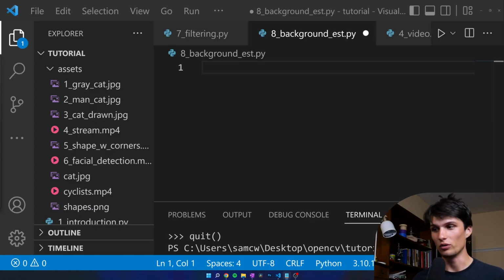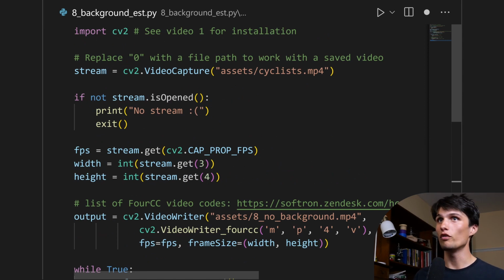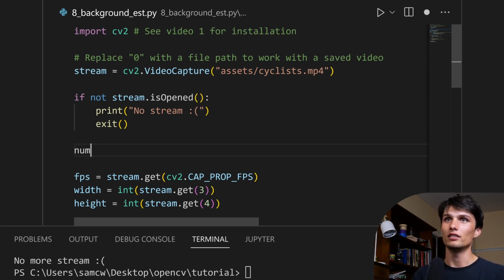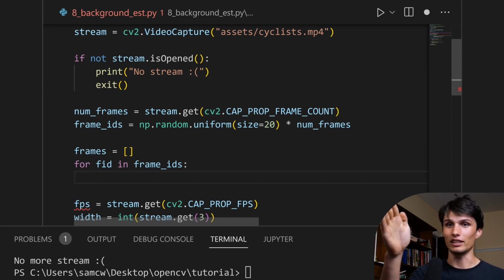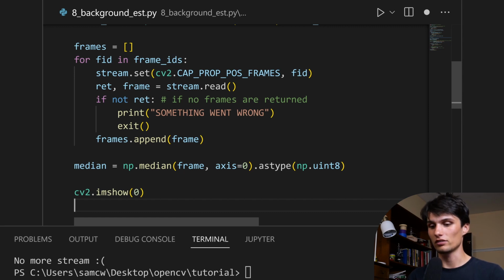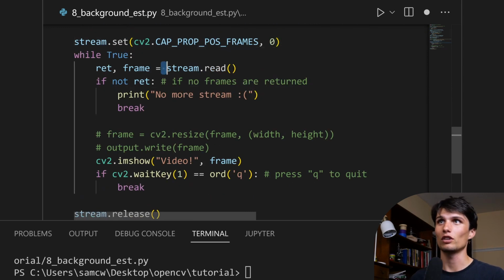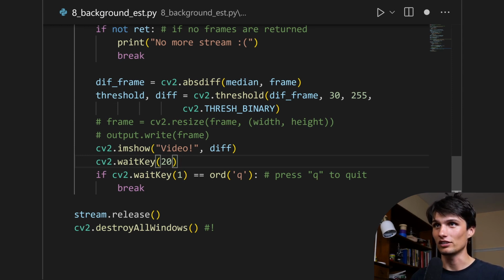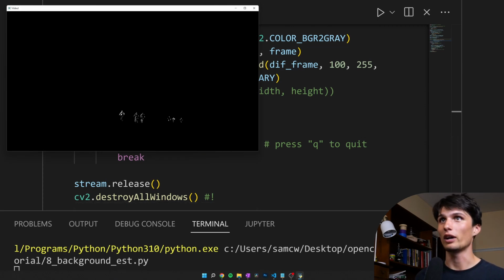Remove Backgrounds using OpenCV and Python - Beginners Tutorial #8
This video will teach you how to remove backgrounds from videos using OpenCV and Python. It uses a mathematical trick and is more efficient than more complicated methods. This is the eighth video of a series on OpenCV for Python.

MY CAMERA
MY MICROPHONE
MY LIGHTING

FREE Amazon Prime
FREE Audible Plus

RASPBERRY PI 4
RASPBERRY PI PICO START KIT
RASPBERRY PI CAMERA V2
ELECTRONICS COMPONENT STARTER KIT
ASSORTED SENSOR KIT
USB SPEAKER
USB 1080P WEBCAM

TIMESTAMPS:
0:00 Intro
0:24 Recap video code
2:14 Intuition
4:20 Get a random selection of frames
8:10 Find the median frame
11:04 Remove the background
16:30 Happy coding!